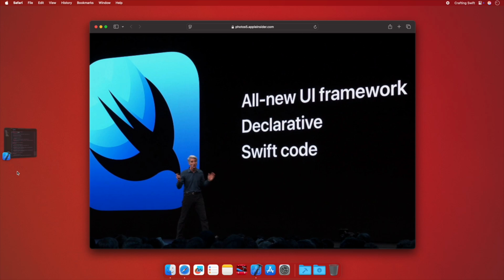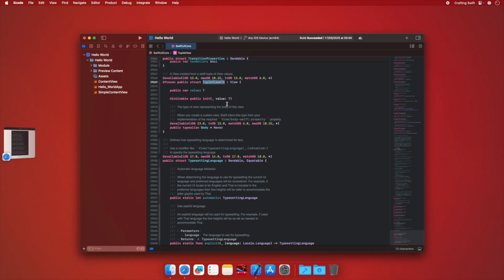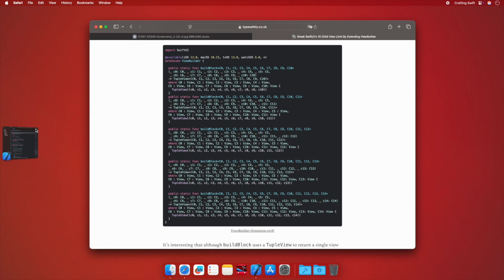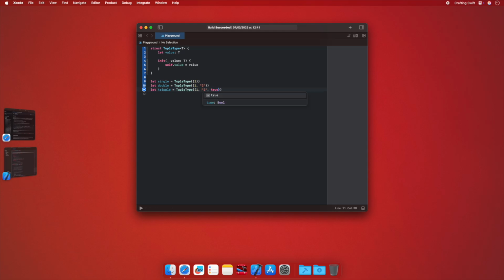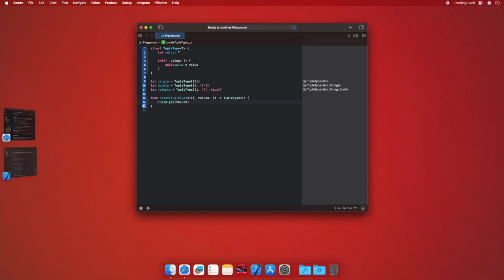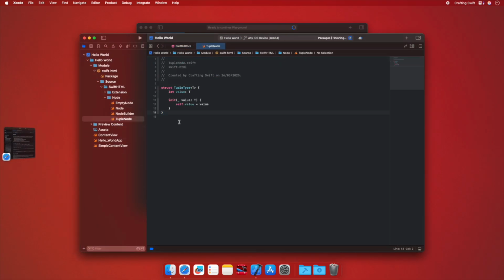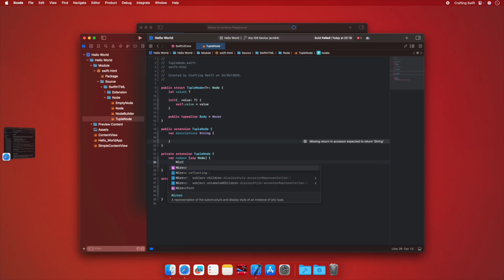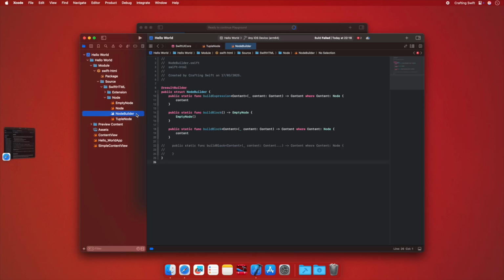[S01E05] Parameter Packs & TupleView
🚀 Unpacking Parameter Packs & Recreating TupleView in SwiftUI! 🚀

In this episode of Deep Dive into SwiftUI, we take a closer look at TupleView and how SwiftUI uses parameter packs to group multiple views into a single type. Let's break it down step by step!

🔍 What You'll Learn in This Video:
- How tuples work in Swift and their role in SwiftUI
- Recreating TupleView with a custom TupleType
- Step-by-step implementation of buildBlock to return a TupleNode
- How SwiftUI transforms multiple views into a single view type

💡 Mastering this concept will help you understand SwiftUI’s powerful view composition!